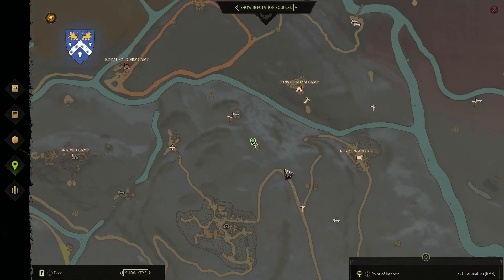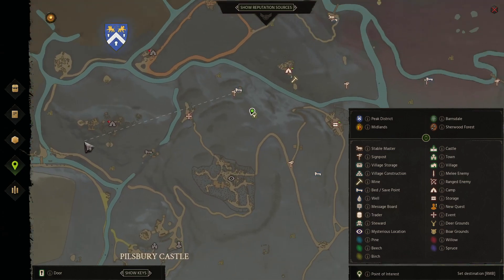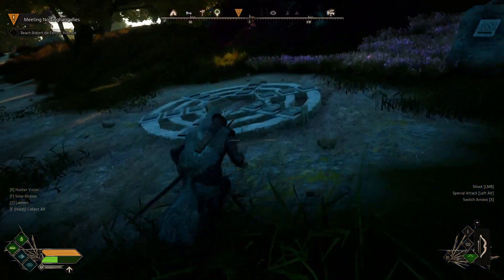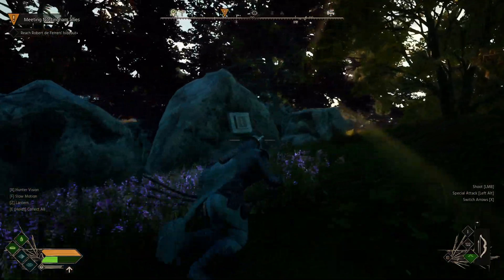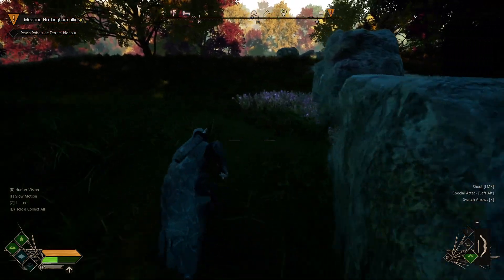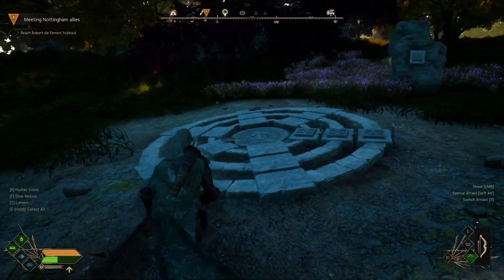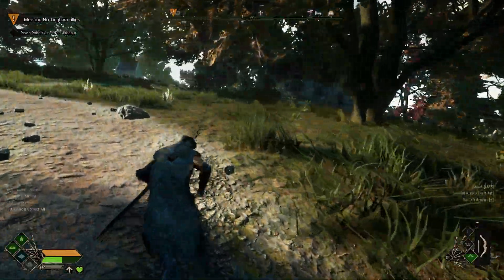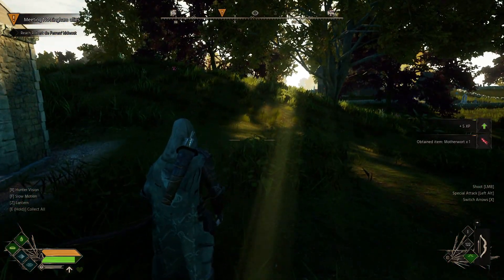Ruins Puzzle North East of Pilsbury Castle | Robin Hood Sherwood Builders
How to solve the Ruins puzzle North East of Pilsbury Castle.